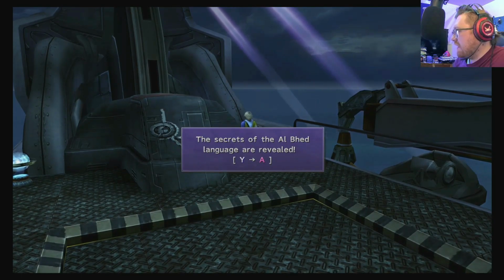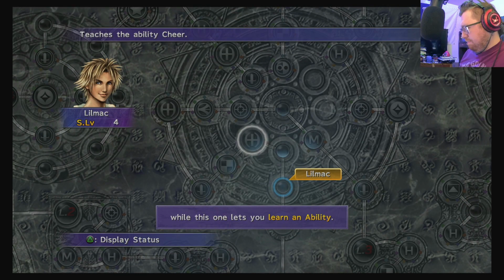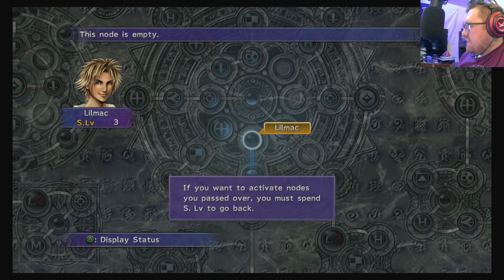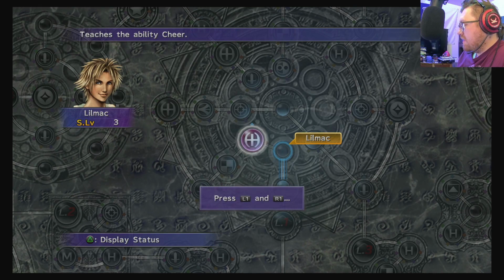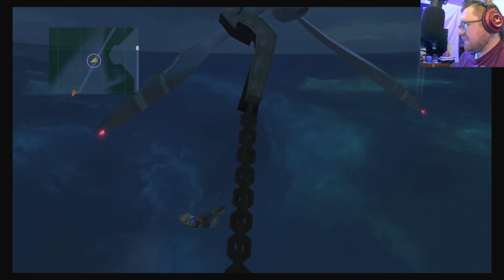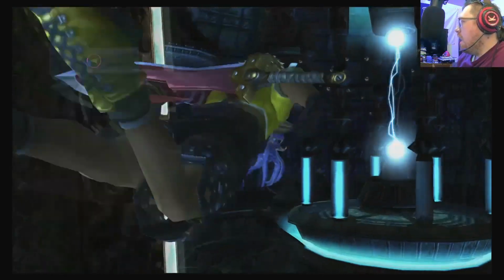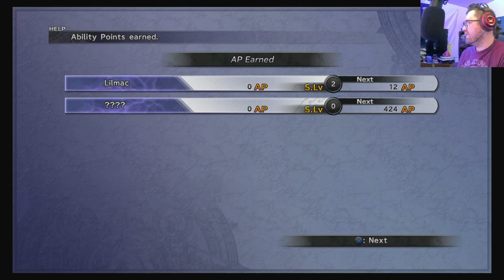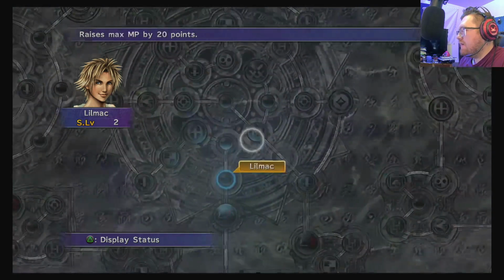The Sphere Grid part 1 in Final Fantasy X part 4